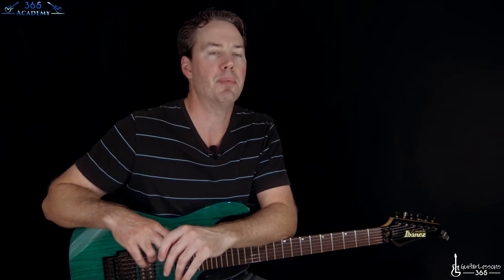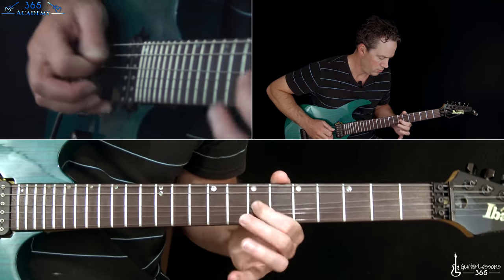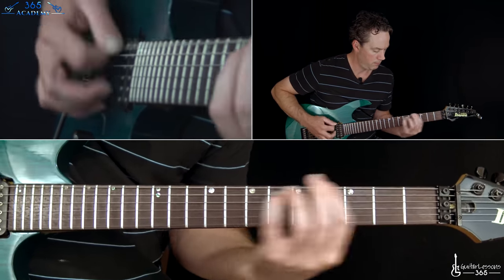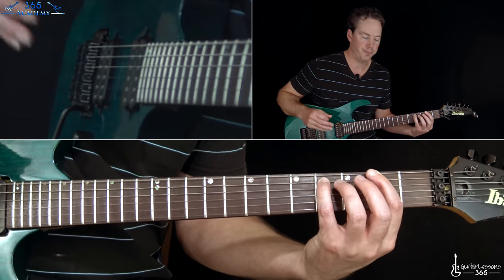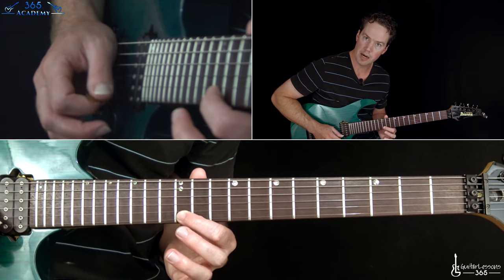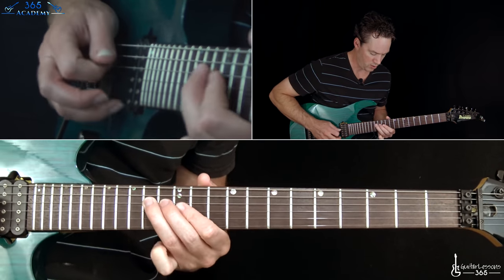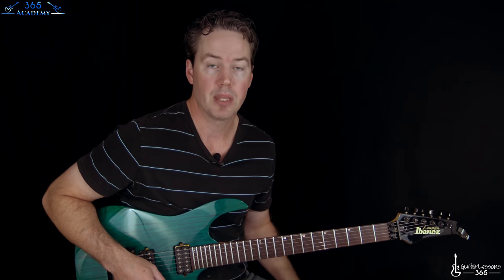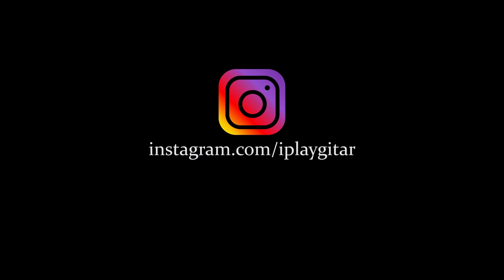The Shortest Straw Guitar Lesson - Metallica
In this The Shortest Straw guitar lesson video, I will show you how to play all of this Metallica classic off of their ...And Justice For All album note-for-note.

This epic track contains some of my favorite riffs of Metallica's career along with one of Kirk Hammett's coolest solos.

The rhythm guitar parts aren't overly technical compared to some of the other songs on ...And Justice For All, but the grooves of some of the riffs including the main riff that makes up the chorus is just a lot of fun to play. I will demonstrate each section of the song in the order that it appears in the song.

At the end of the video, I will perform Kirk Hammett's solo and then follow it with a note-for-note tutorial for it.

This solo has some very challenging but incredibly cool guitar licks in it. I will help you identify the patterns within some of the licks that will help you memorize the notes faster.

In addition to that, there is a rapid descending alternate picked cross string lick that Hammett plays. I will show you an alternate way to pick that lick using hybrid picking that may make it a bit easier for you to play at tempo.

I hope you guys enjoy rocking out with this one!

Carl...